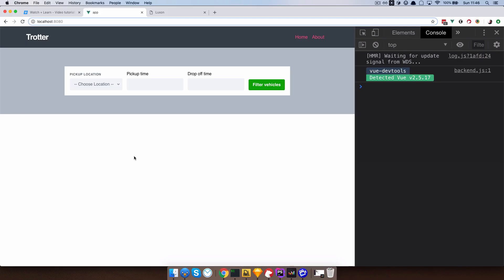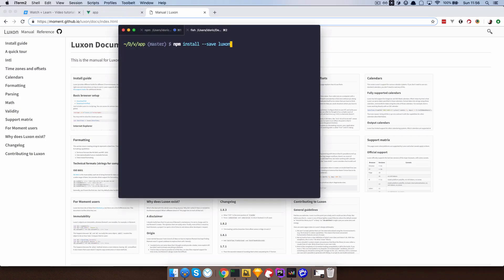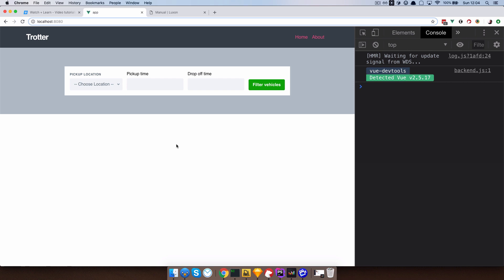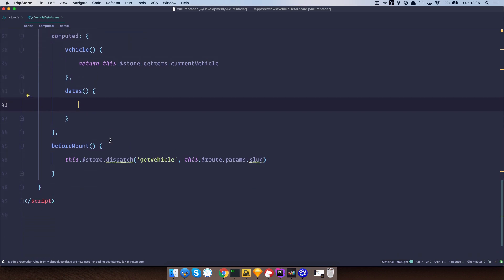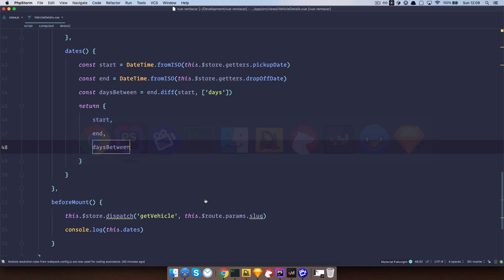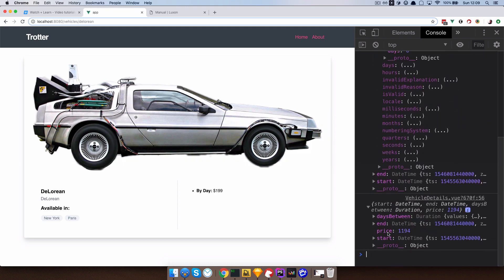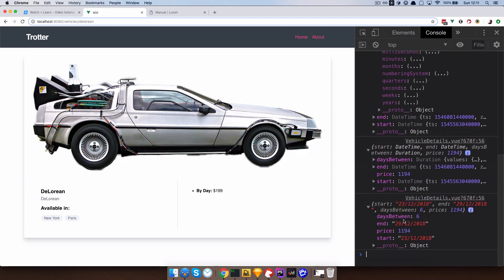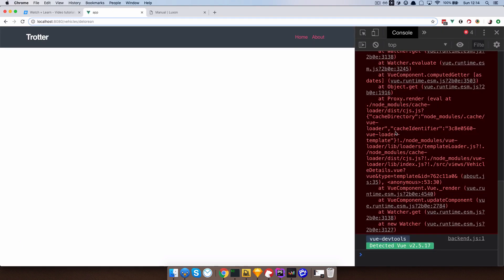Creating Vue, Vuex and October CMS App - 15 - Luxon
In this episode we are going to be using Luxon plugin to format and calculate our dates in our Vue app.

Now, on our vehicle details page we want to display formatted dates, we want to calculate how many days is between pickup date and drop off date, and then calculate the price that our users will have to pay for the reservation based on price by day that we are getting from our OctoberCMS api.

Of course we could do that "by hand" by using the power of JavaScript, but since we don't want to reinvent the wheel we are going to be using great JS plugin called Luxon, which is going to do all the heavy lifting for us, and also make our code much more readable.